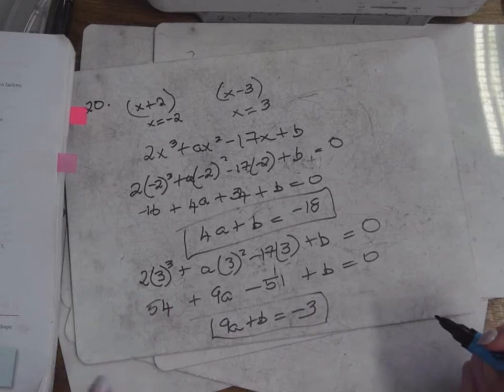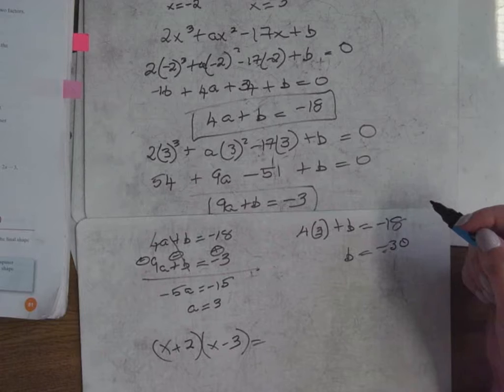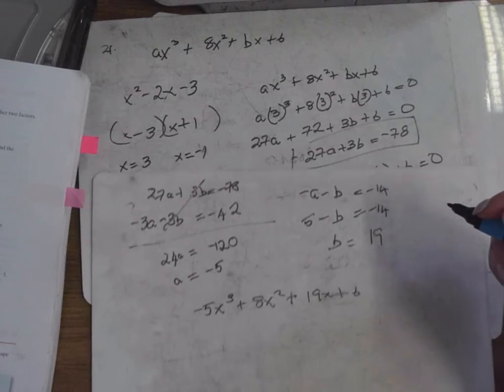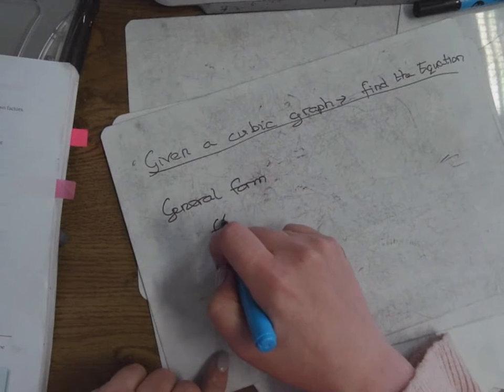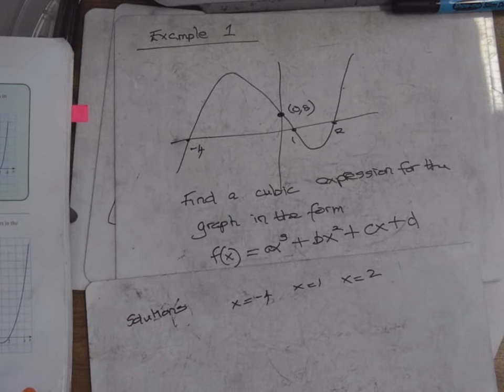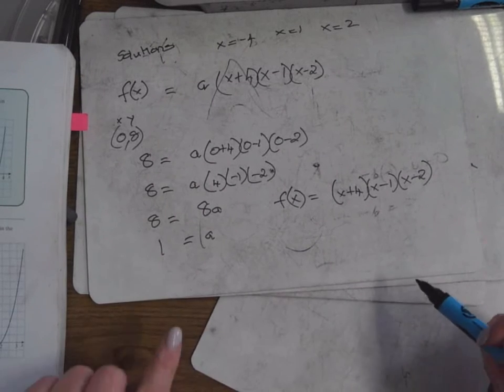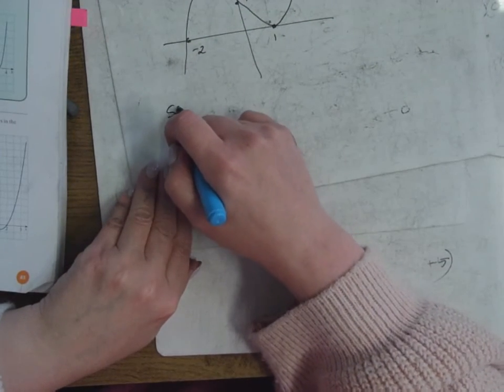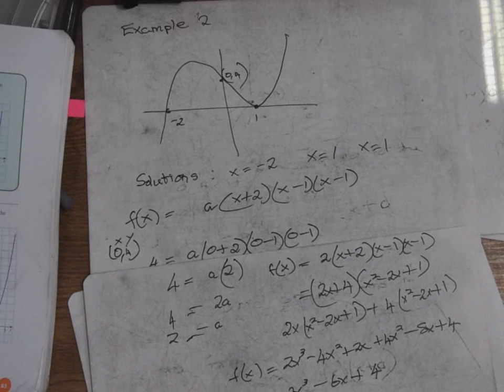Maths 5 1410 0001